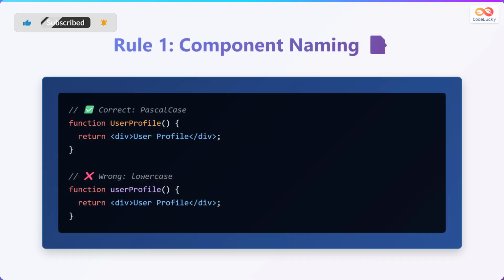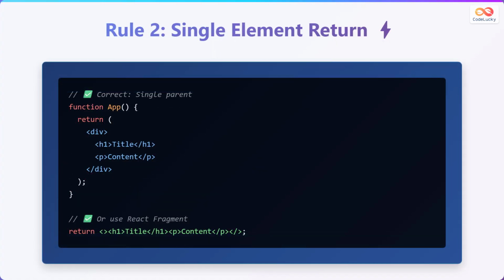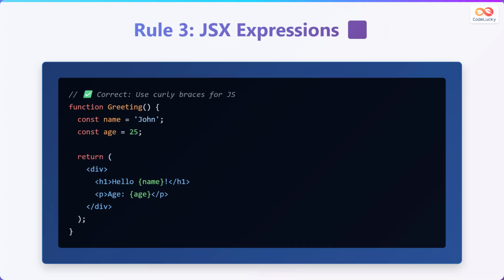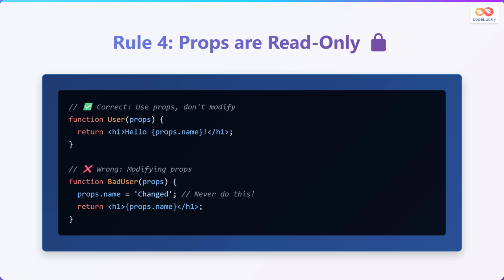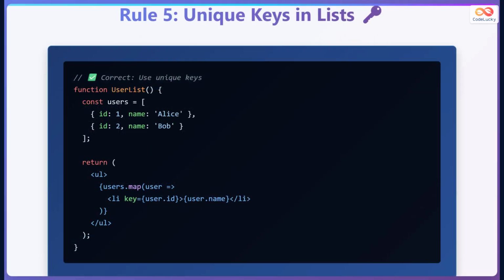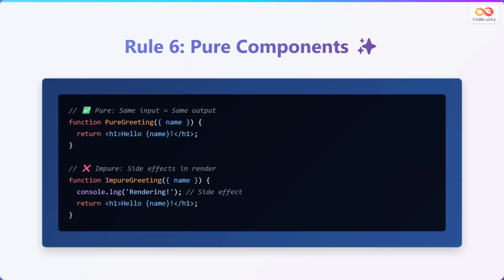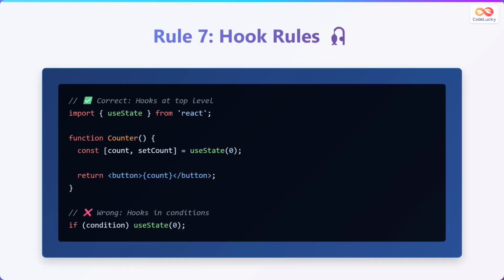React Component Rules for Beginners: Avoid Common Mistakes!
New to React? 🤔 This video breaks down the essential rules for writing valid React components. Learn how to avoid common errors and write clean, maintainable code! ✅

We'll cover component naming conventions, the single element return rule, JSX expression handling, props immutability, unique keys in lists, pure components, and the rules of Hooks. This guide is perfect for beginners who want to build a solid foundation in React development. 🚀

Each rule is explained with clear examples and code snippets to help you understand the best practices. Mastering these component principles will dramatically improve your React skills and prevent frustrating bugs. 🐞

Start building amazing React applications today! 💻

Chapters:
00:00 - React Component Rules
00:11 - Rule 1: Component Naming 📝
00:39 - Rule 2: Single Element Return ⚡
01:04 - Rule 3: JSX Expressions 🔄
01:28 - Rule 4: Props are Read-Only 🔒
01:51 - Rule 5: Unique Keys in Lists 🔑
02:26 - Rule 6: Pure Components ✨
02:57 - Rule 7: Hook Rules 🎣
03:24 - Outro